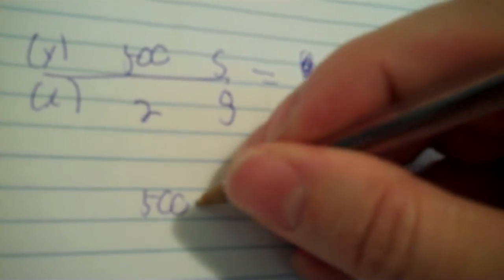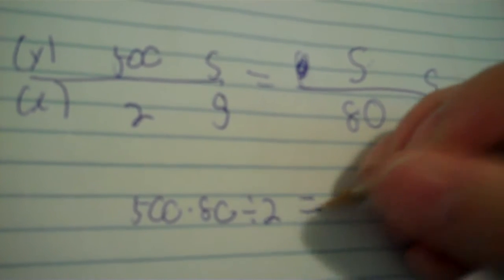Algebra 1 3 3